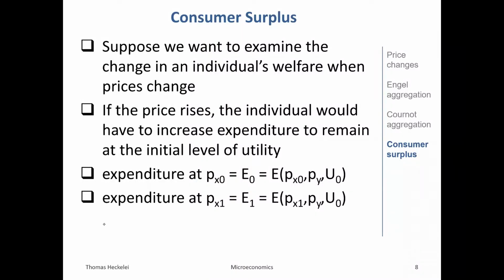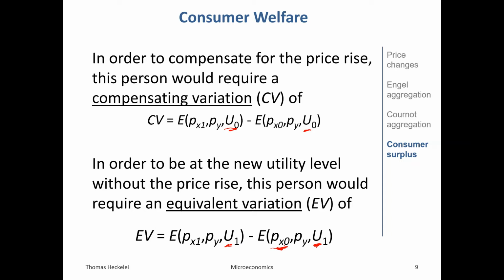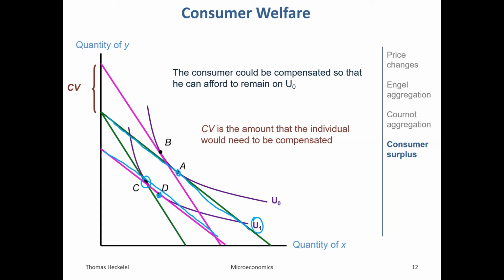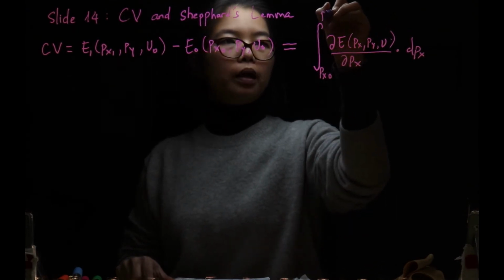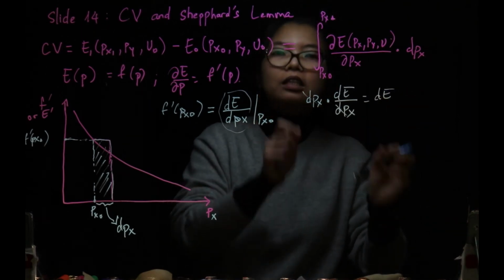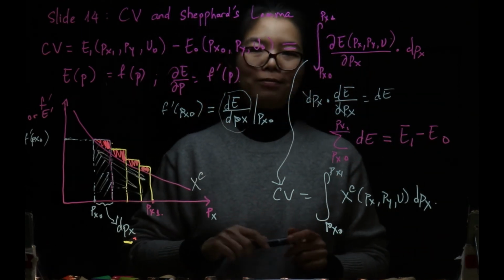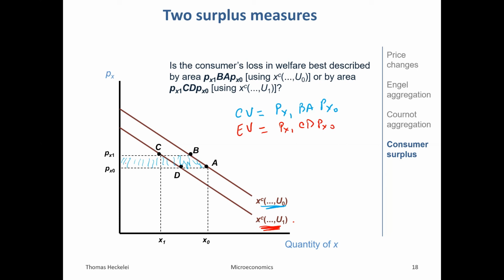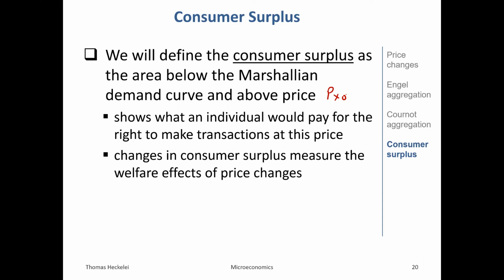2. Welfare change measurements (Choice and Demand week 4)